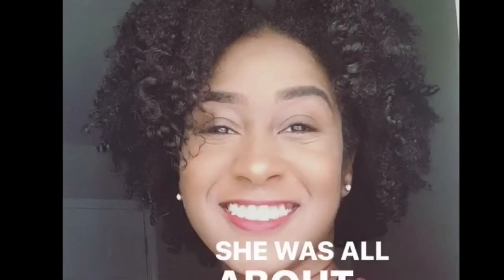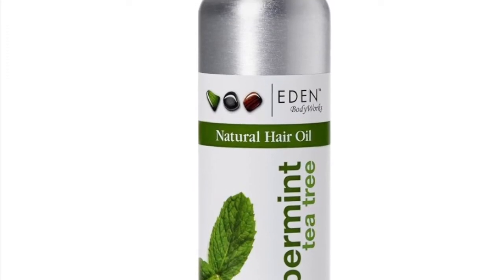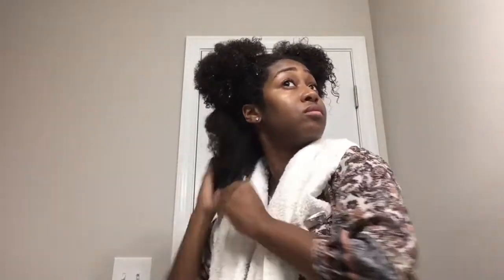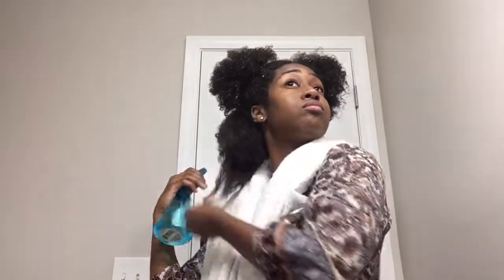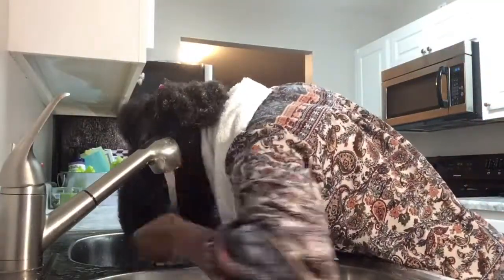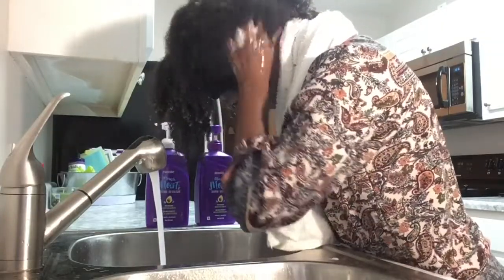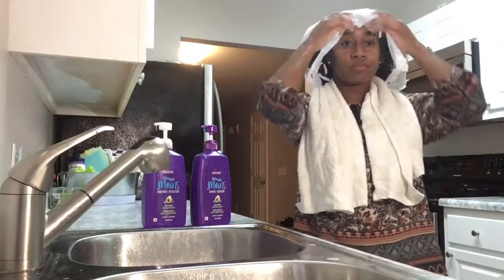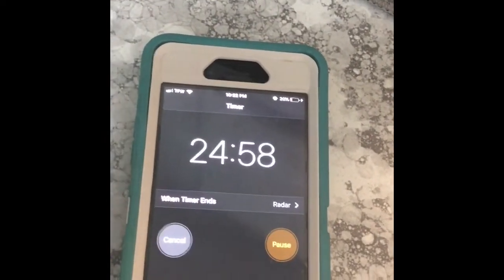Summer 2019: Twist Out on Natural Hair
Here I share a tutorial of how I do the twist out style on my natural hair.

// Product Needs and Info
Hairstyle: Twistout

Products and Tools:
Hair clips
Water Spray bottle
Aussie Miracle Moist Shampoo and Conditioner
Plastic bag
Denman brush
Olive Mega Moisture Mousse
Peppermint Tea Tree Oil
Wide-Tooth Comb

Style duration: 3 hours

// Wanna Join My Mary Kay Team?
- MARY KAY'S MISSION IS TO ENRICH WOMEN'S LIVES: We will do this in tangible ways, by offering quality products to consumers, financial opportunities to our independent sales force, and fulfilling careers to our employees.
- We have fun sharing and teaching skincare, we party, we book, sell, and recruit, we’re a sisterhood, and we train and help each other build a great business.

Videos uploaded 5 times a week (Monday-Friday)

// Kionna

I’m Kionna, and I’m a lover of God and family, a 20 year-old, a college student, a Mary Kay consultant, and a dancer and I’m super excited to grow with you guys on this great journey of following Christ. Following Christ at a young age is more than possible with the help of God because He is more than enough. With praying, studying, having accountability partners, fellowshipping, and practicing kindness, we can do it. I excitingly invite you to join me on the journey of following our Savior to the pursuit of the prosperous life God has planned for you. ✨